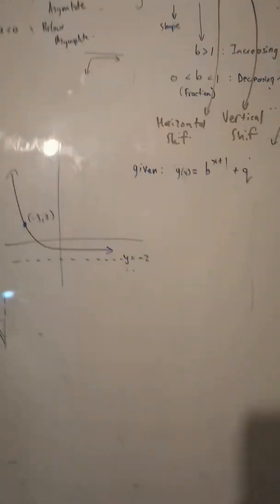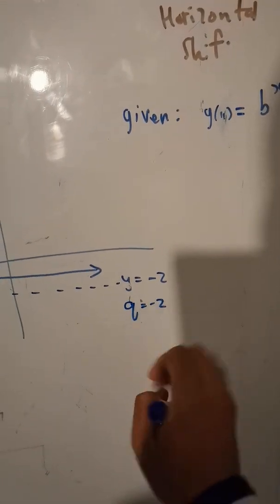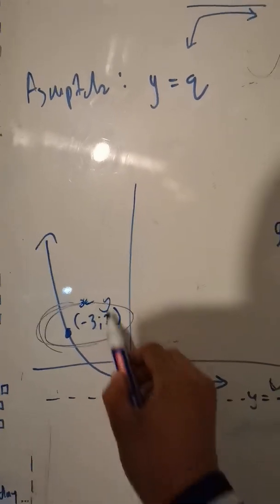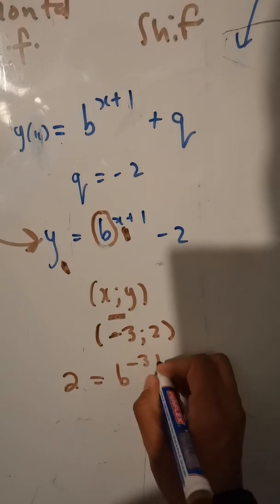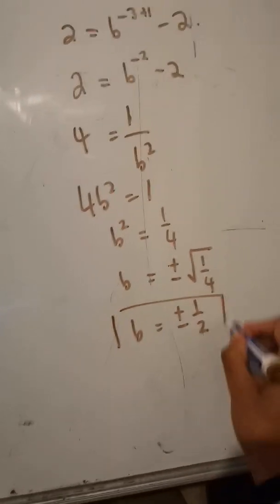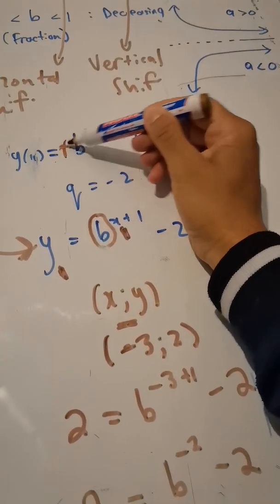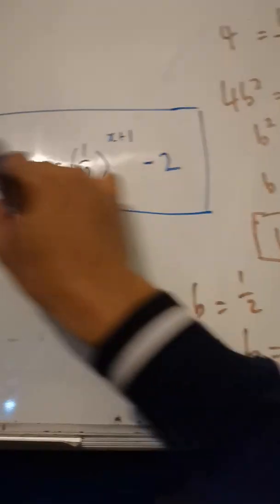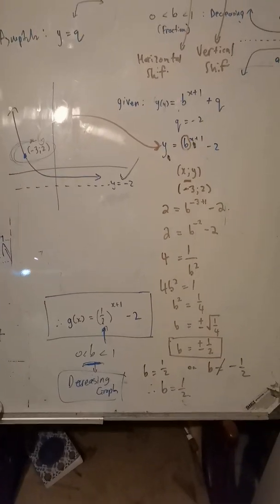Exponential Graph 2